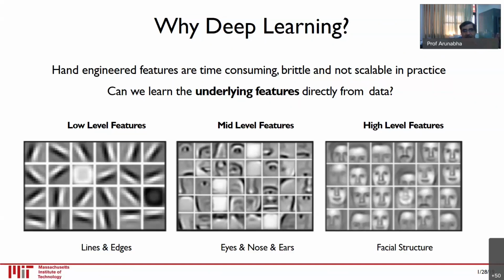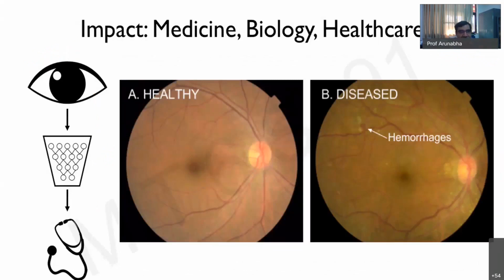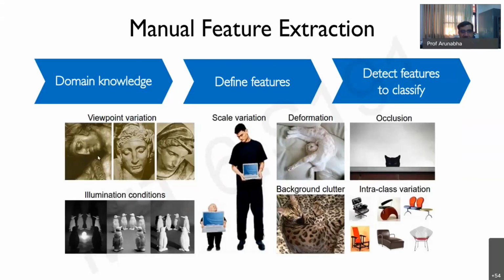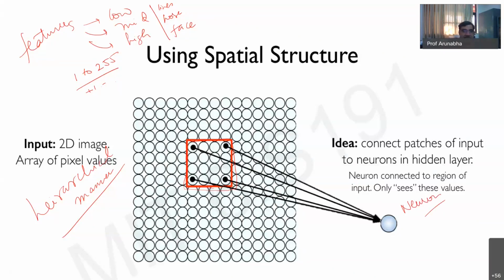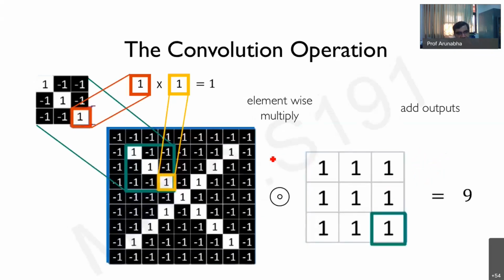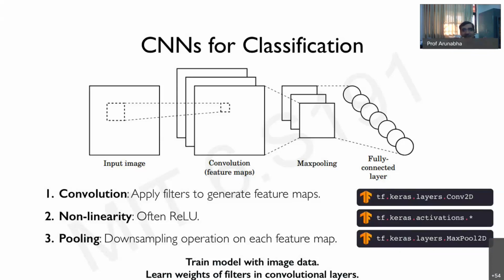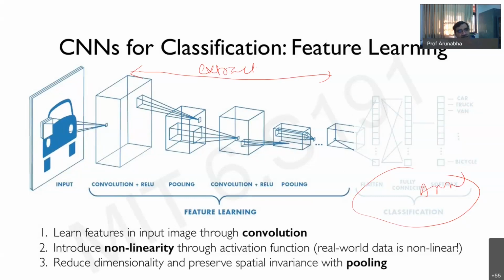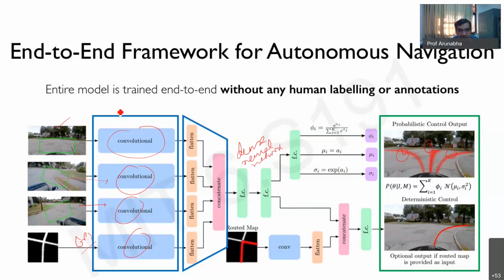Why Deep Learning and Why Now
Why Deep Learning Now? | AI Revolution Documentary
What is Deep Learning? (in 5 Minutes)
Deep Learning | What is Deep Learning? | Deep Learning Tutorial For Beginners | 2023 | Simplilearn
Why deep learning is becoming so popular? | Deep Learning Tutorial 2
Why You Need To learn AI And Machine Learning Right Now?
Why are we having so much of success with Deep Learning now as compared to the past?
Artificial Intelligence Vs Machine Learning Vs Deep Learning l AI vs ML vs DL l Explained in Hindi
7 FREE AI Courses To Become an AI Developer in 2023
Why We Should Work on Deep Learning Now? - Introduction to Deep Learning